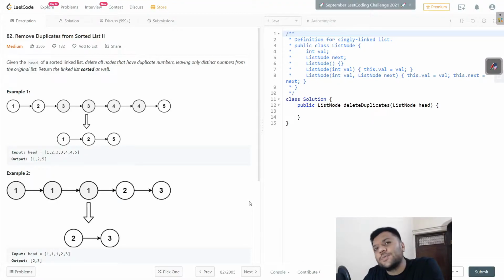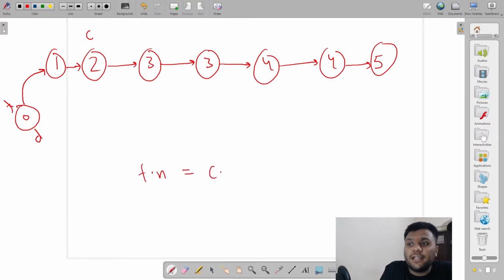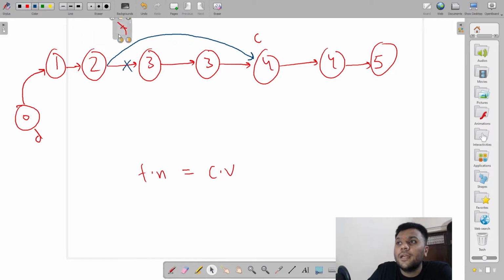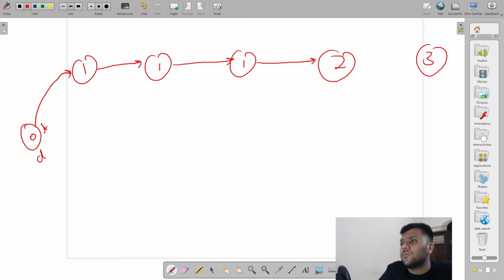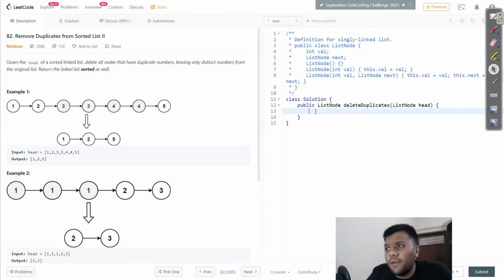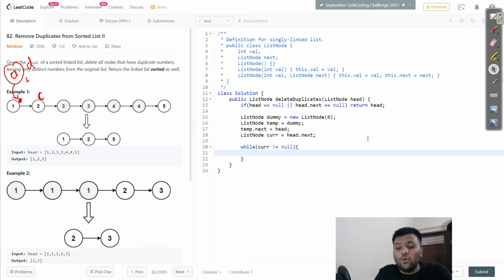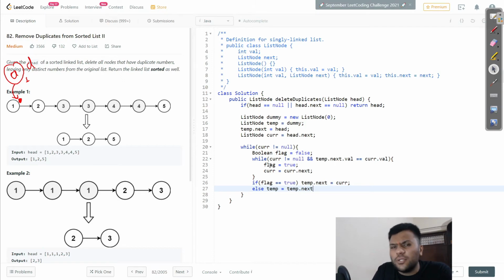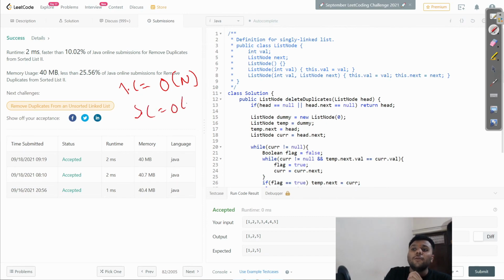Remove Duplicates from Sorted List II | LEETCODE - 82 | Easy solution